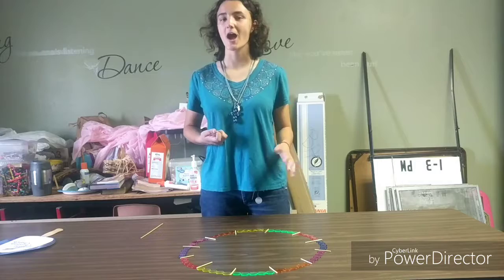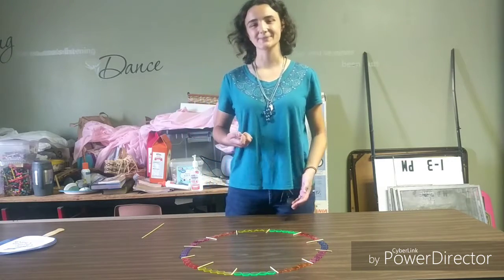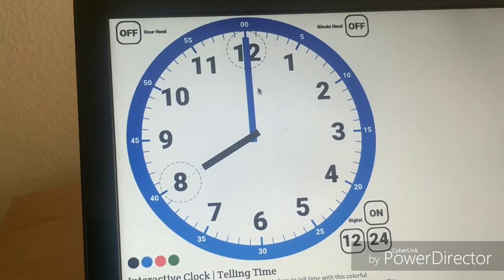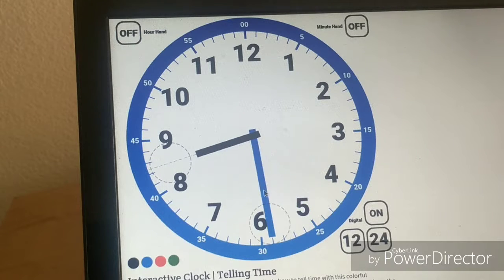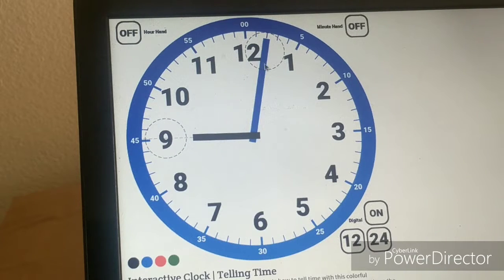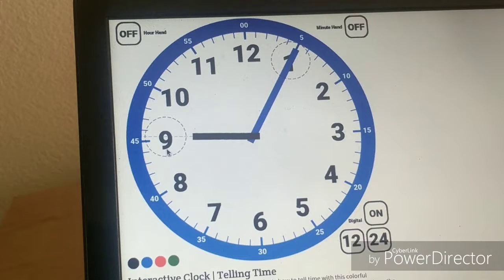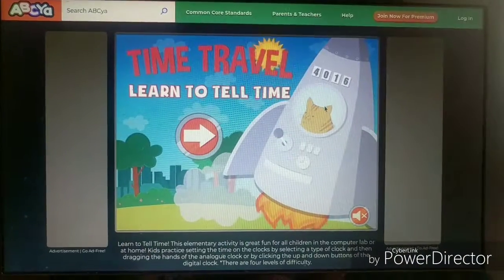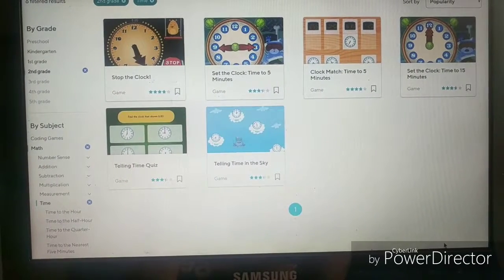Telling Time Concept Explanation